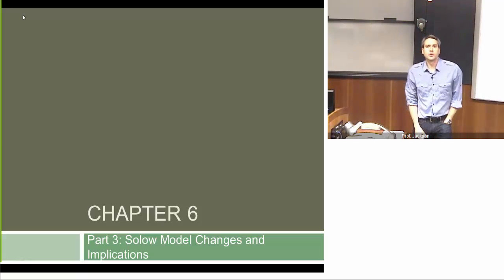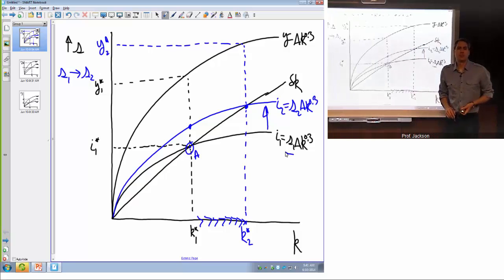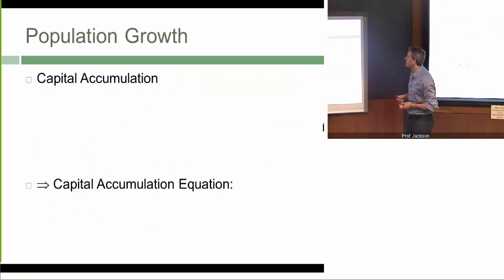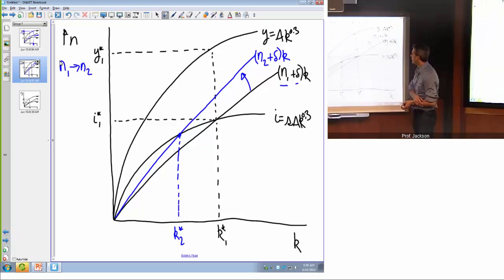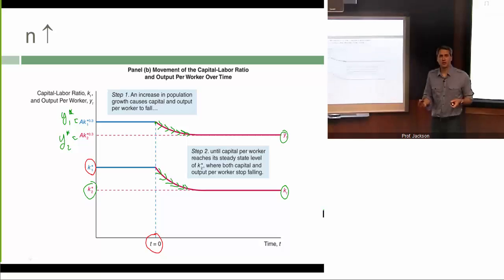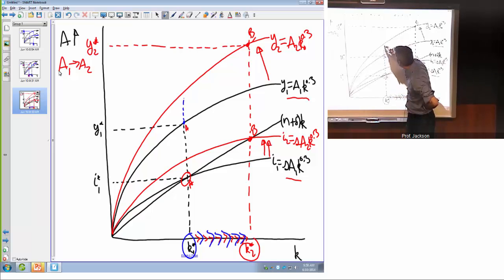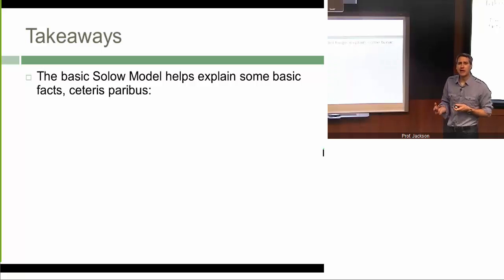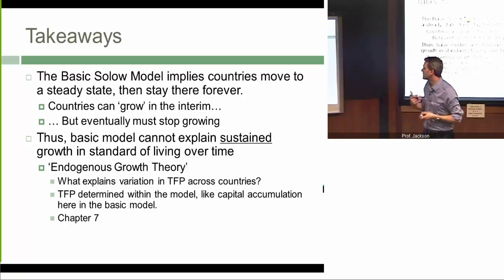Chapter 6 Part 3: Solow Model Changes and Implications